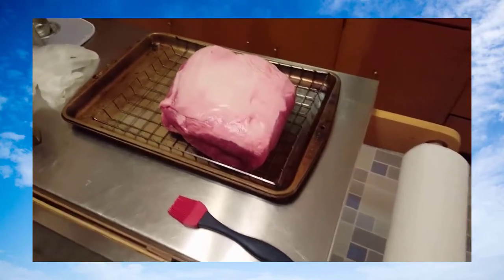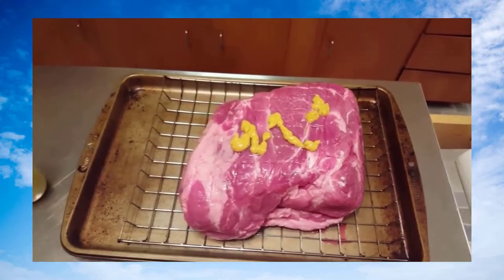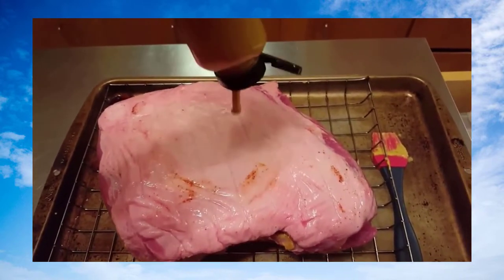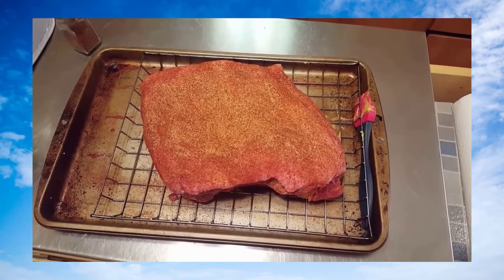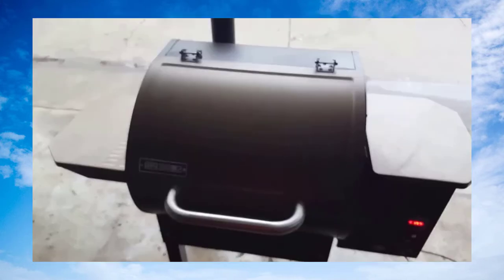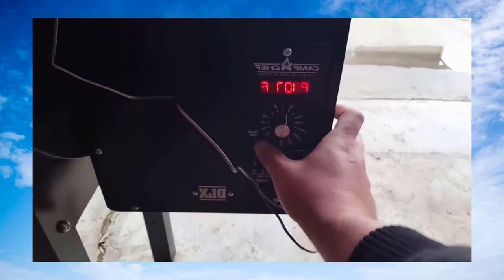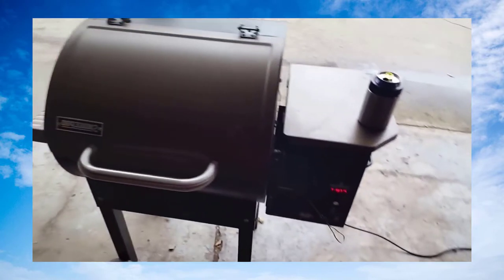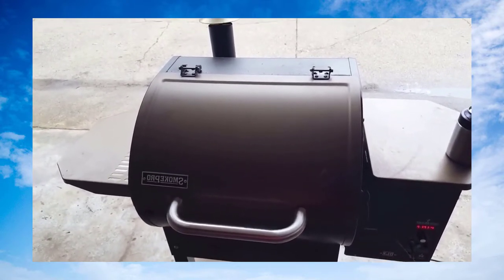✅ Review 2019 Camp Chef SmokePro DLX 24 Pellet Grill PG24 Included Sear Box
* A little about Camp Chef SmokePro DLX 24 Pellet Grill (PG24) with Included Sear Box *

Camp Chef SmokePro DLX PG24 (w/ Sear Box - 250.00 Retail Value) - Gas Tank Not Included

Industry's Best Bang-For-Your-Buck Pellet Grill and Smoker 2018

Pellet Purge, Patented Ash Clean-out, and Grease Management Systems

500 Degree Cooking Temp and 25,000 BTU/h

570 Sq Inch Cooking Area, Auto-Ignite, Meat Temp Probe, and EZ Hopper Release